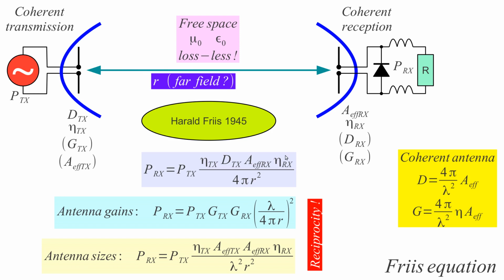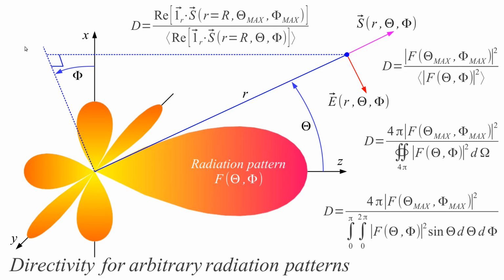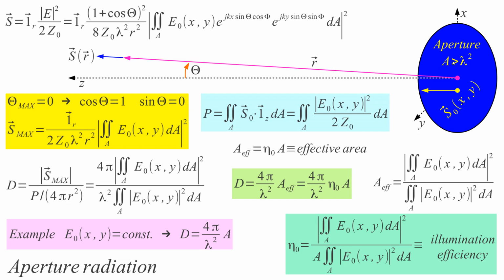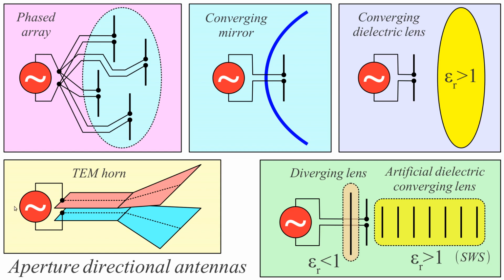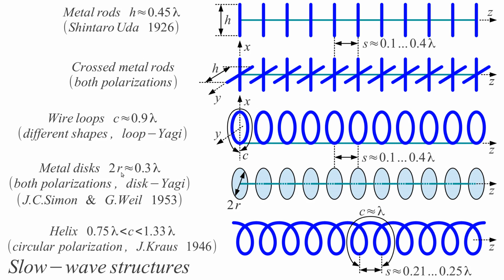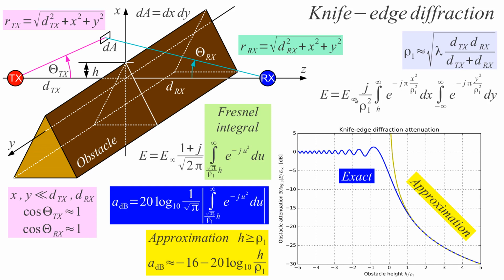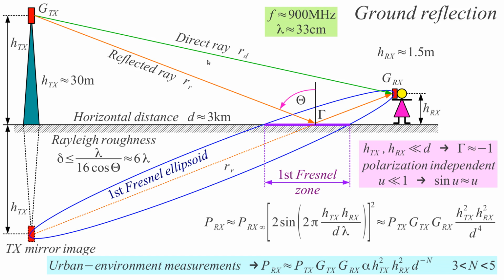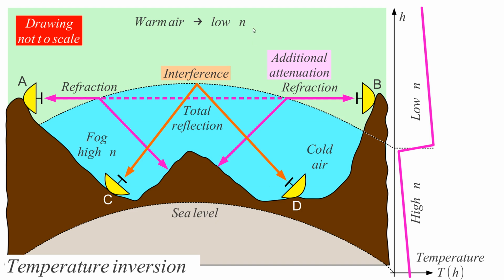Antennas and propagation of electromagnetic waves 2/2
15. Half-wave dipole directivity, radiation resistance and efficiency.
16. Aperture radiation, calculation of directivity, effective area and illumination efficiency.
17. Aperture antennas: phased array, mirror, lens, horn, slow-wave structures.
18. Slow-wave structures: Yagi-Uda rods, crossed rods, loops, disks, helix.
19. Fresnel ellipsoids and Fresnel zones for radio and optics.
20. Knife-edge diffraction on a mountain ridge, Fresnel integral.
21. Approximation of the magnitude of the Fresnel integral.
22. Specular ground reflection, attenuation due to interference.
23. Attenuation from urban-environment measurements.
24. Earth's-atmosphere composition and attenuation in the microwave region.
25. Refraction and total reflection in the presence of temperature inversion.
26. Other sorces of attenuation, refraction and reflection in the atmosphere..